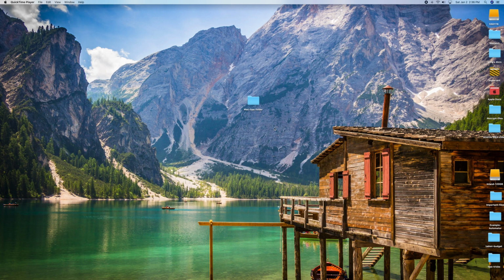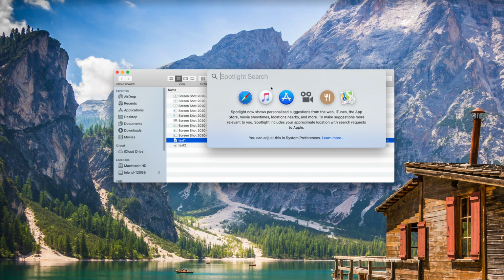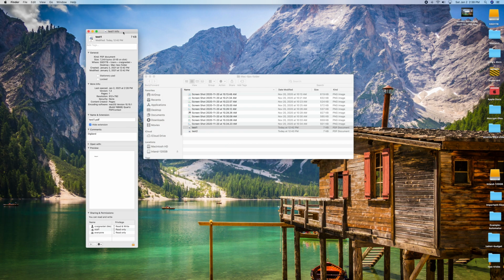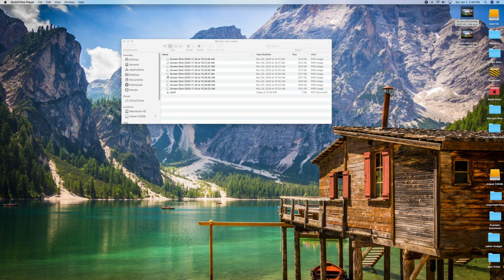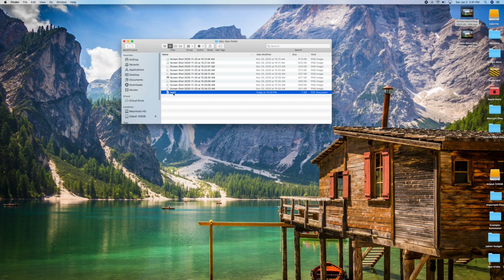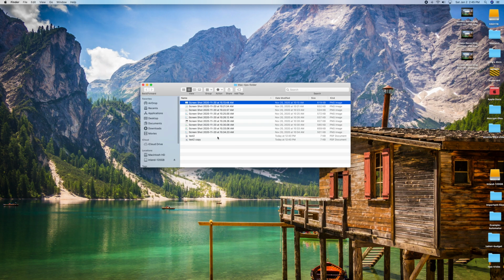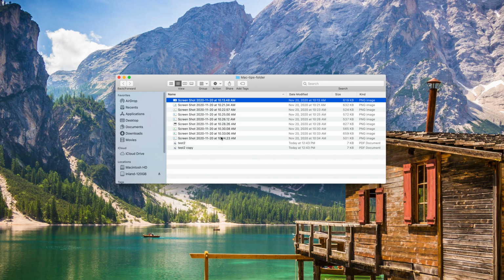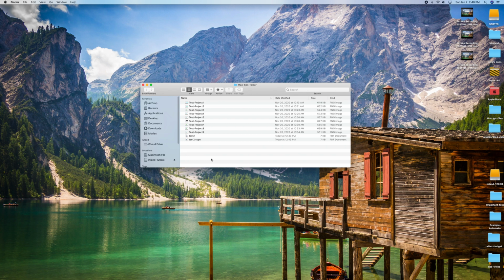Useful and Easy To Learn MacOS Tips for 2021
In this video we cover Useful MacOS tips that are easy to learn for 2021.  If you are interested in learning tips and tricks that are built into MacOS this video is for you.

In this video we cover a number of tips and tricks that you can do in MacOS that will help you manage your files better in Mojave, Big Sur, and beyond so you get the most out of using Apple computers.

We cover the following topics:

1). How to use the Locked Feature
2). How to use the Stationary Feature
3). How to use Comments for files
4). How to rename multiple files with a similar name and number them
5). General commands under the Get Info link

If you are interested in learning how to use all the cool features built into MacOS then watch this video.  We love to teach MacOS basic features that very few people know about but can be very useful.  Our channel covers tips and tricks in MacOS and also performs reviews of Apple products, software, and other technology.